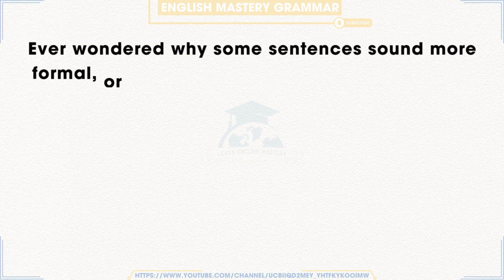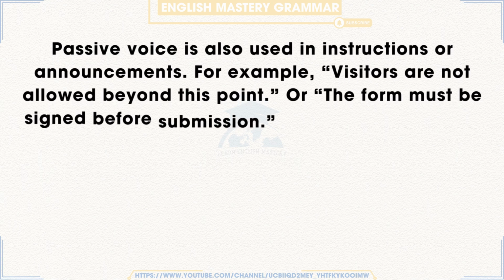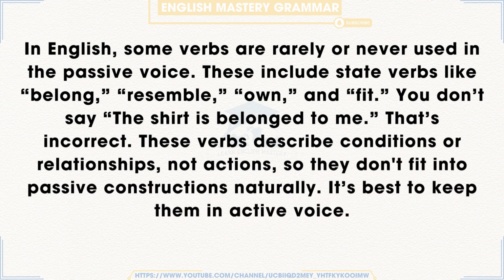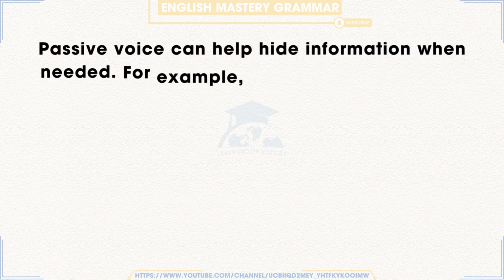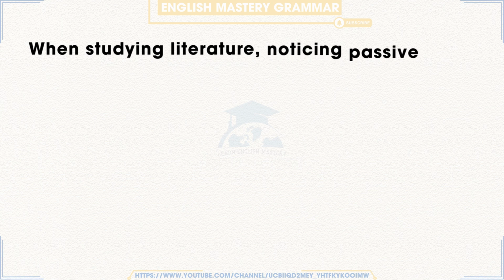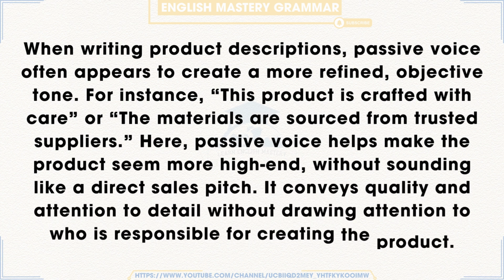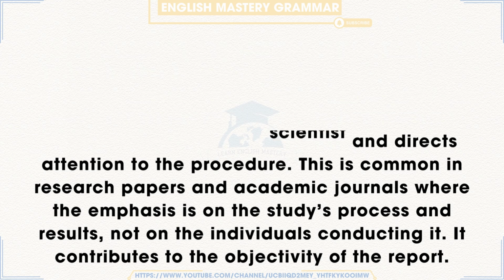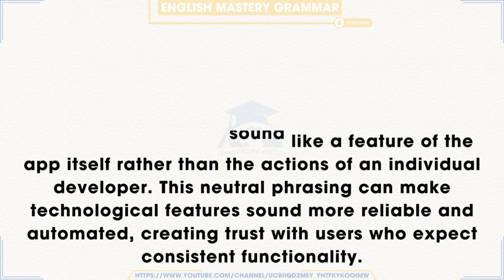Master Active and Passive Voice | Complete English Grammar Course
🎯 Welcome to your Complete English Grammar Course on Active and Passive Voice! 🎯

In this 1.5-hour full lesson, you'll master how to correctly use Active and Passive Voice in English through clear explanations, real examples, and lots of listening practice.
Whether you're a beginner or looking to polish your skills, this video will help you speak and write English more naturally and confidently.

How to form Active and Passive Voice correctly

Lots of listening practice and examples to help you remember!

🧠 Who this lesson is for:

English learners of all levels

Students preparing for exams like IELTS, TOEFL, etc.

Anyone who wants to improve their English grammar and listening skills.

💬 Tip: Listen carefully, pause and repeat sentences, and practice making your own examples!